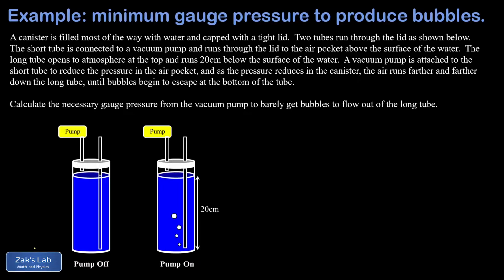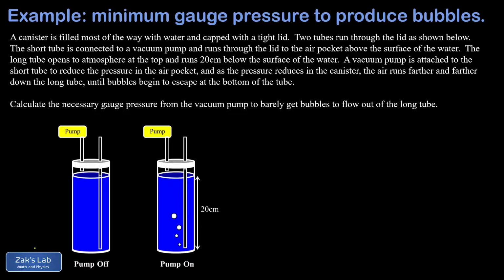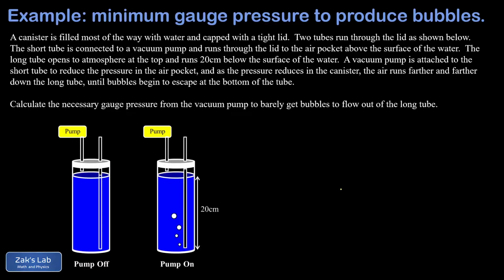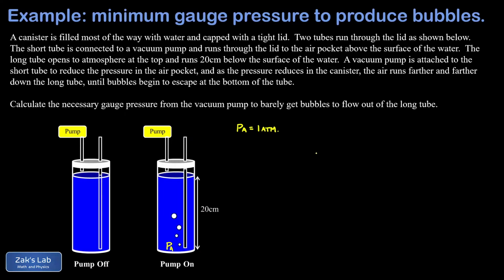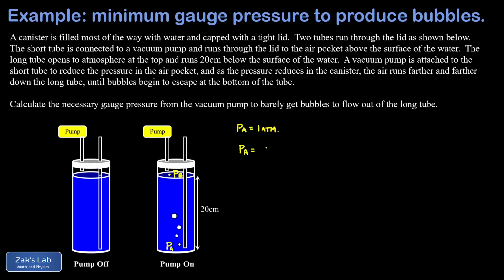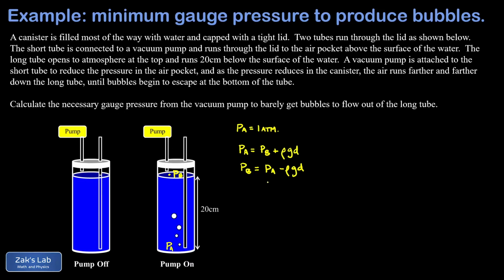Pressure as a function of depth: minimum gauge pressure magnitude to cause bubbles to flow.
In this deceptively simple hydrostatics problem, we are given a sealed canister filled mostly with water.

Two tubes run through the lid of the canister:  one tube runs to the air pocket above the water column, and the other tube runs 20cm deep in the water column.  The short tube is connected to a vacuum pump, and we want to compute the pump's minimum gauge pressure magnitude in order to draw bubbles from the tip of the long tube.

We begin by labeling the pressure at the bottom of the long tube.  Since this is directly connected by air to the atmosphere, the pressure here is equal to atmospheric pressure.  Next, we label a point at the surface of the water.  Since this is directly connected by air to the vacuum pump, the pressure here is equal to the pressure produced in the pump.

Finally, we apply the pressure as a function of depth formula:  P_A=P_B+rho*g*d.  We solve for the pressure at the surface, plug in atmospheric pressure as zero (gauge pressure scale), and we arrive at the negative gauge pressure produced by the pump to just barely get the bubbles to flow through the long tube.